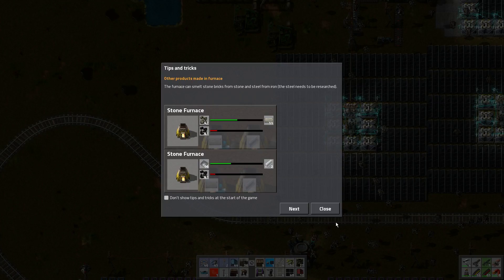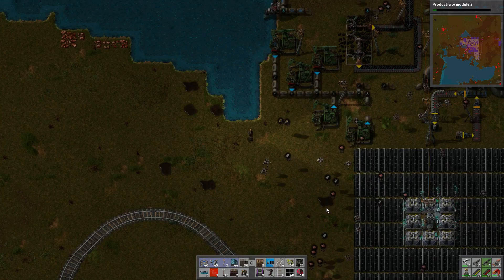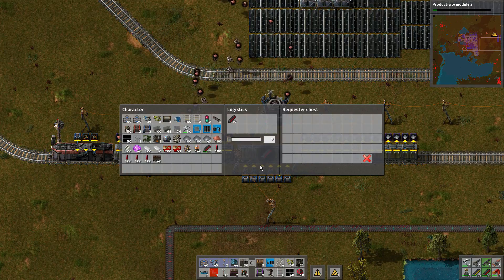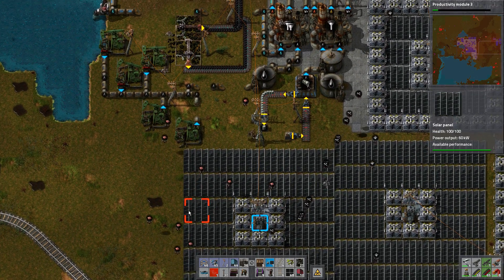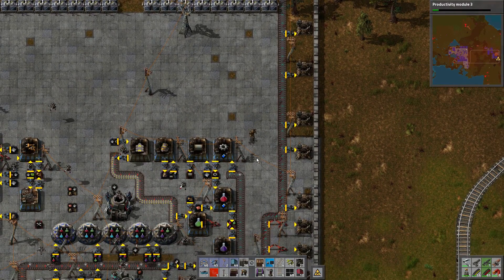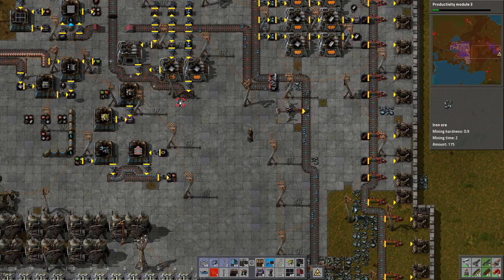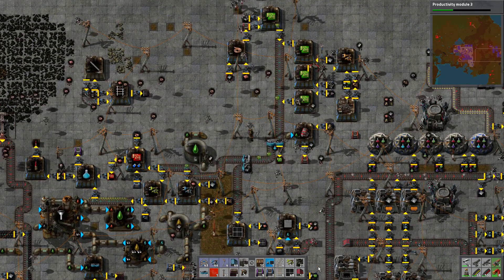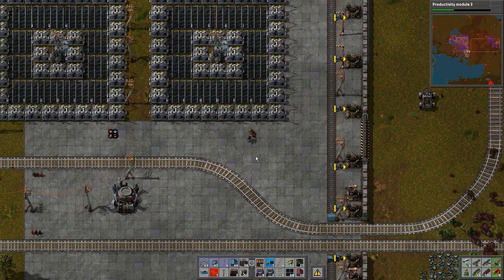Factorio! Season 2 Episode 29